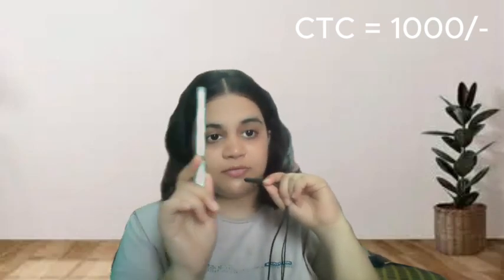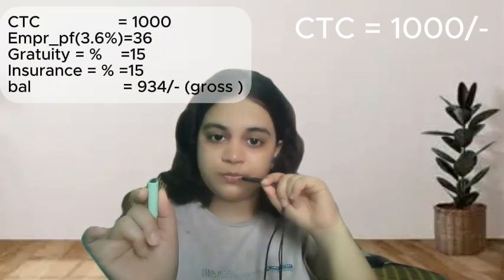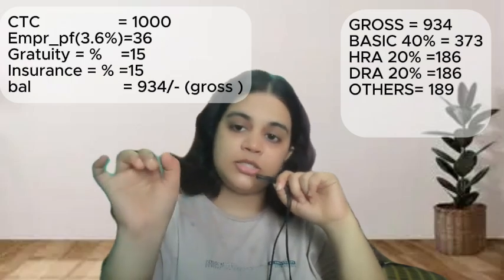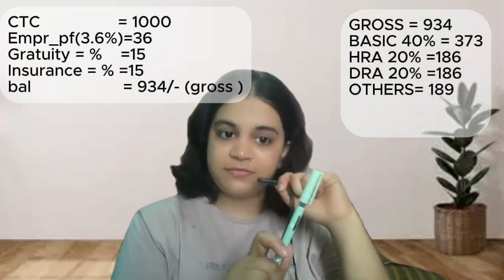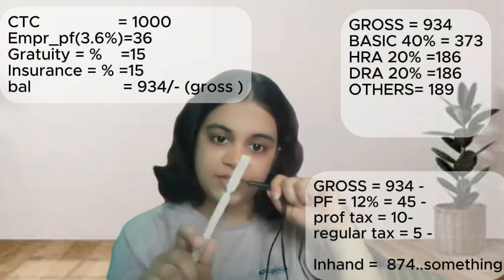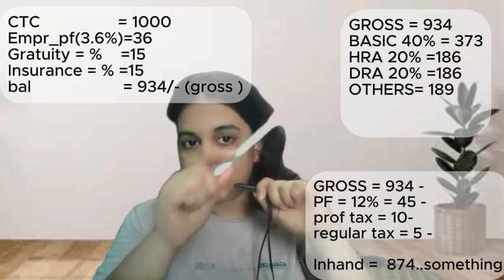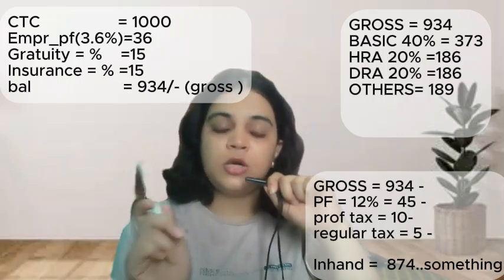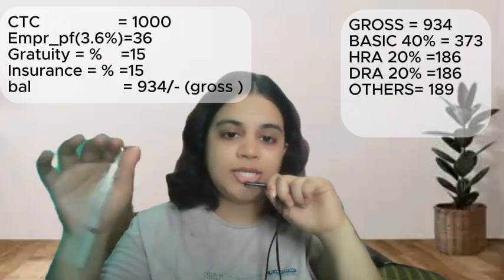Don't Get Fooled by High CTC! (Calculate Your Real Salary)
CTC Vs in Hand Salary💰Difference Between CTC, Gross & InHand.|
CTC vs In Hand Salary explained with  example.

Most job offers show high CTC, but the actual in-hand salary is much lower.

 In this video, you’ll clearly understand the difference between CTC, Gross Salary and Net (In Hand) Salary, PF, tax deductions, HRA salary calculation tricks, and how to calculate your real take-home salary before joining a company.

Must-watch for freshers, job seekers, and professionals in India.

Some useful formula:

[ Total CTC Package ]
         ▼  (Subtract: Employer PF, Gratuity, Health Insurance)
 [ Gross Salary ]
         ▼  (Subtract: Employee PF, Professional Tax, Income Tax/TDS)
 [ In-Hand / Take-Home Salary ]

Gross Salary = Basic Salary + HRA + Other Allowances + Bonus/Incentives
(or)
Gross Salary = CTC - (Employer PF + Gratuity + Other Non-Cash Benefits)

CTC = Gross Salary + Employer PF Contribution + Gratuity Accrual + Direct Benefits

In-Hand Salary = Gross Salary - Employee PF - TDS (Income Tax) - Professional Tax